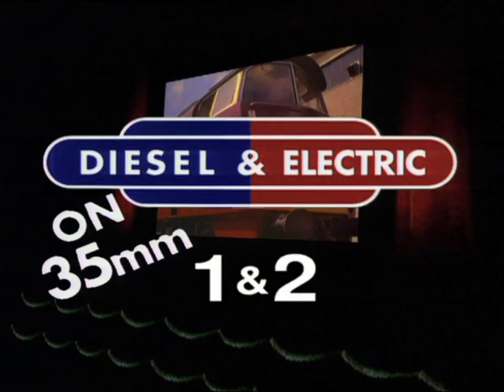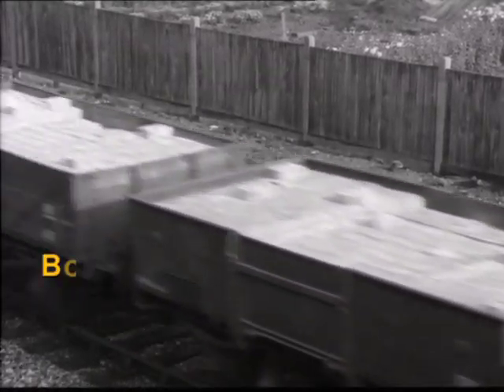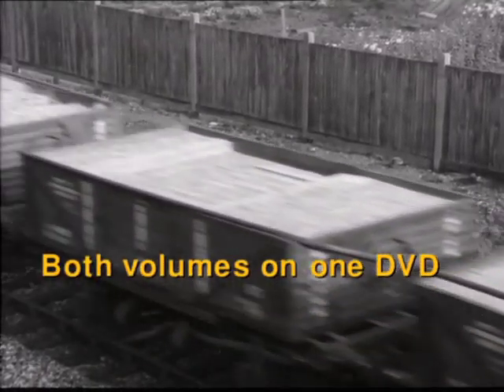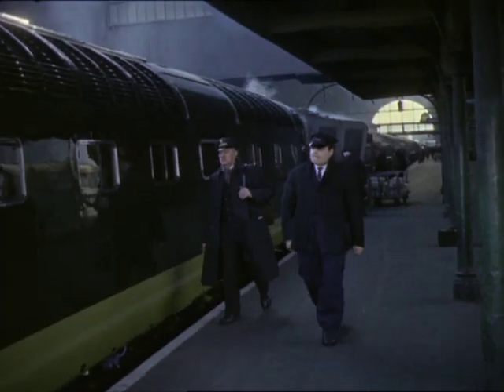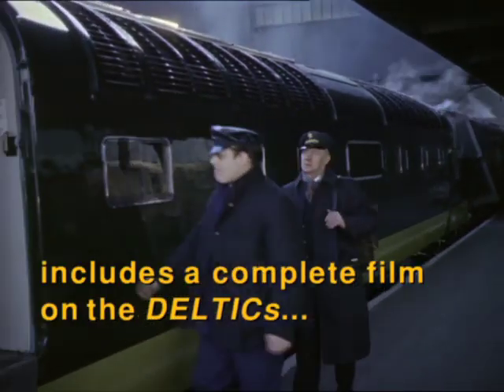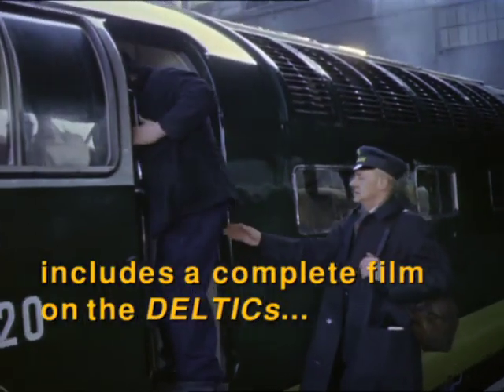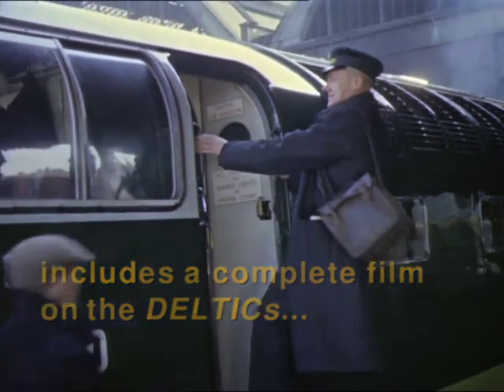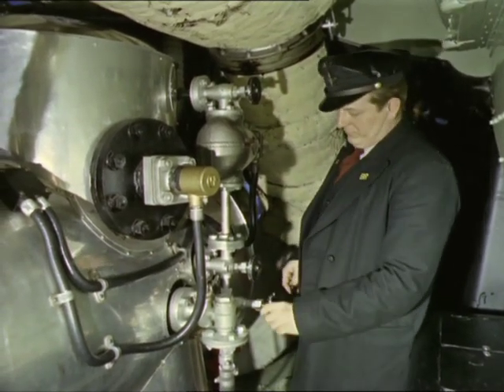Diesel & Electric on 35mm 1&2 preview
The very best quality ever filmed of the early electric and diesel eras is manifest in our 35mm archive productions on DVD. All kinds of action from all around the country can be enjoyed with narration by top railway film historian the late John Huntley. If you want to just wallow in the sounds, you can...just click commentary OFF in the menu. Originally released on two 60 minute VHS cassettes, now both programmes are on one DVD making a continuous 2 hours of top quality 35mm sights and sounds! Incidentally volume 2 is 100% in colour!